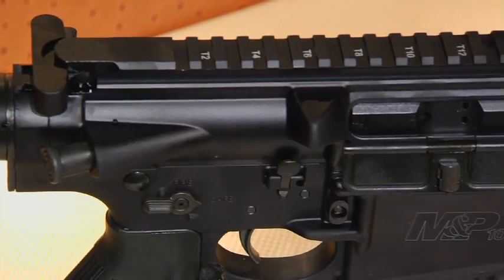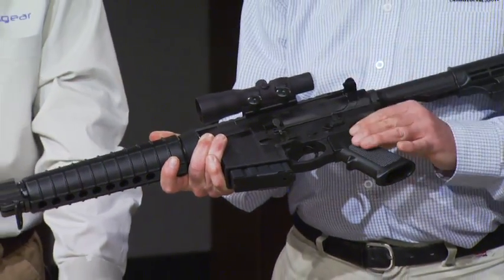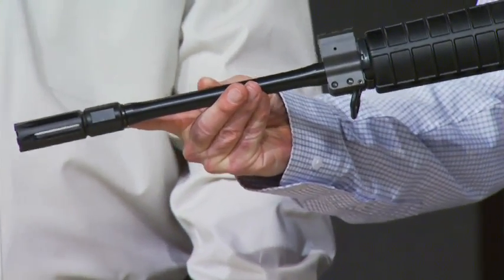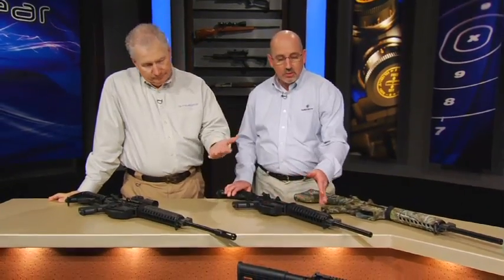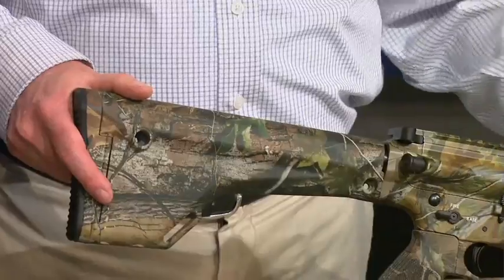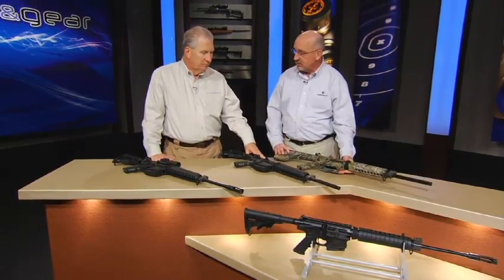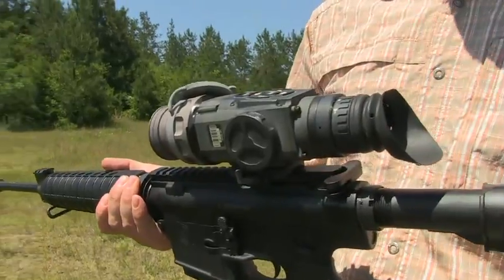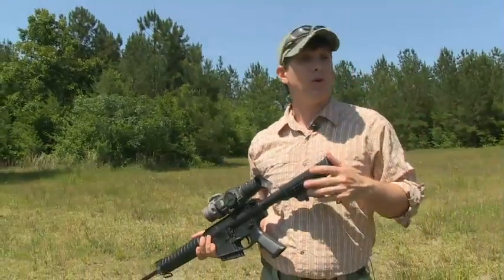Smith & Wesson's M&P 10 in .308: Guns & Gear|S5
In this segment of Guns & Gear® TV Season 5, Smith & Wesson's Paul Pluff introduces the newest M&P 10 in .308, featuring ambidextrous operation and a flash hider.